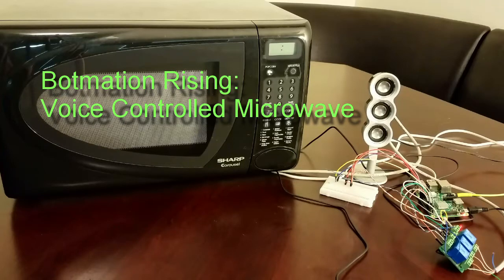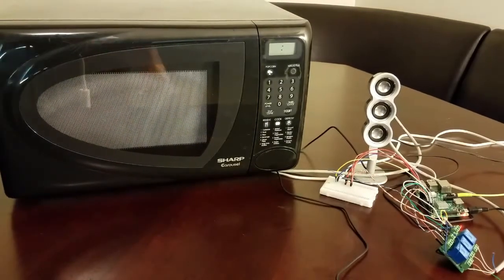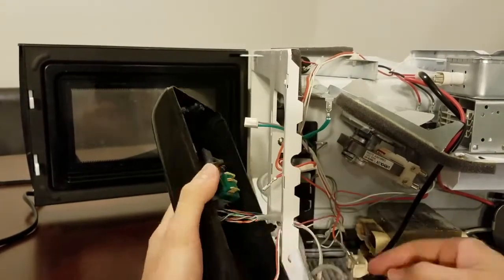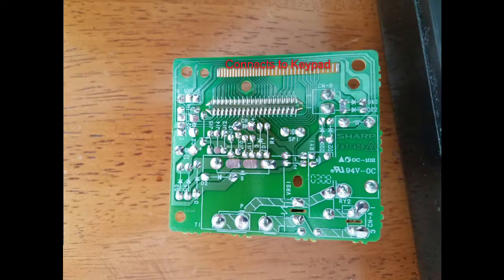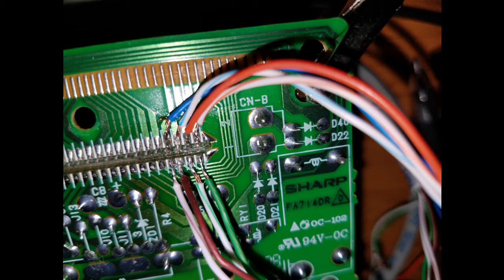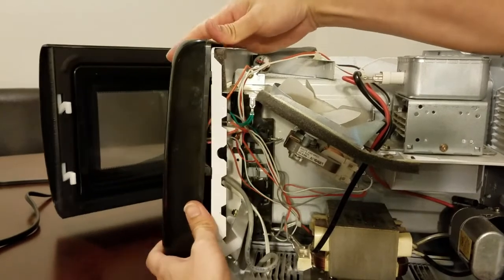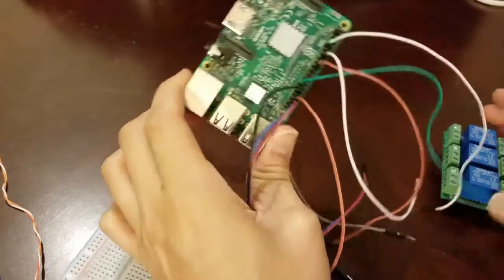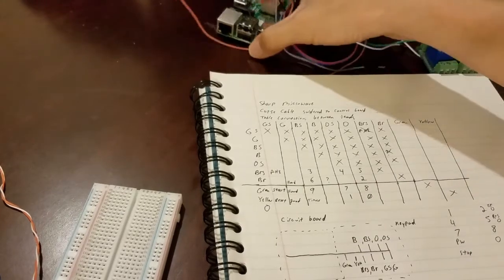Voice controlled microwave mod with raspberry pi (Advanced)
How to turn raspberry pi 3 into google home / Alexa like device and control a countertop microwave. If done right it may even replicate food. This video will show you a quick demo and then go into details of how it was done.